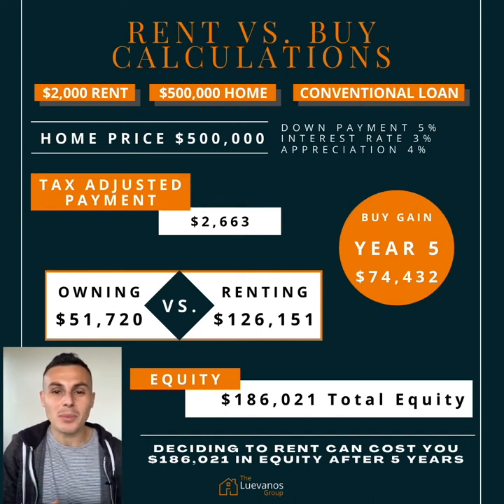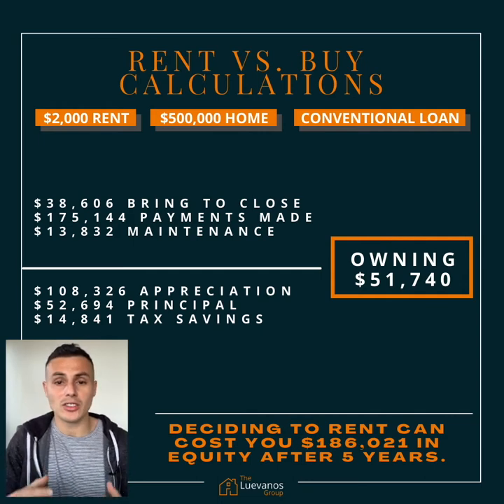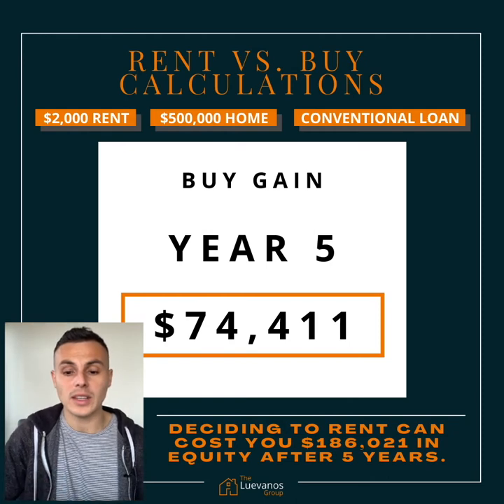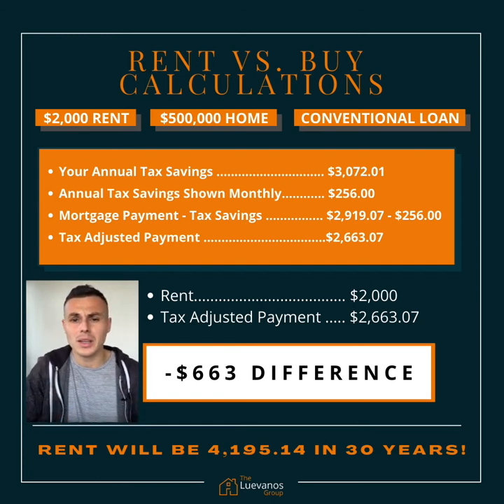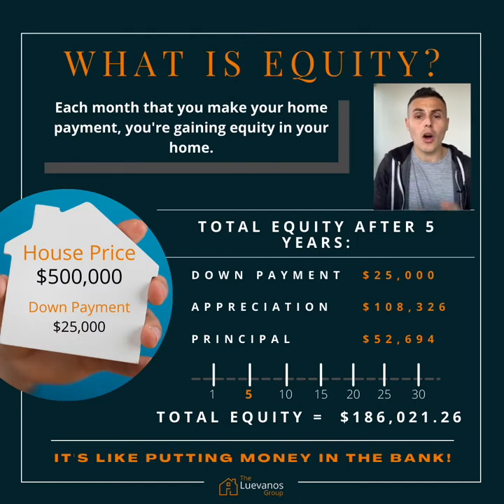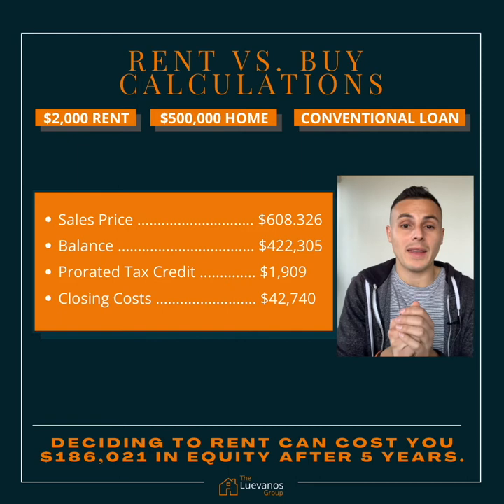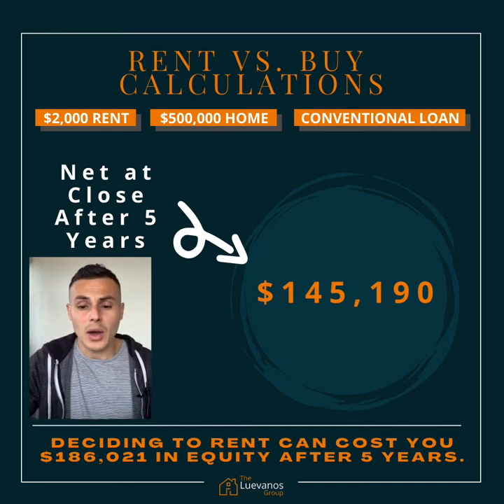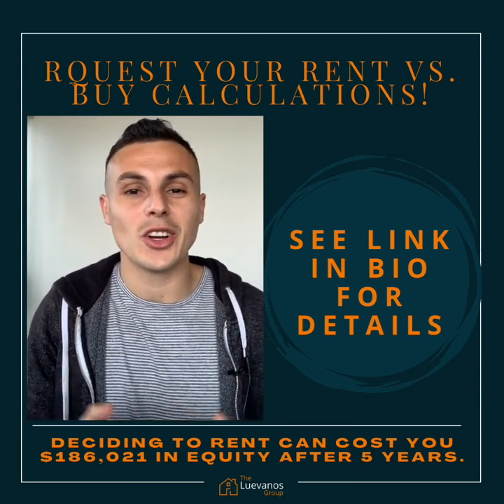Does it make more sense to rent or buy? | $2,000 rent vs. $500,000 home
Would you rather rent and spend $126,151 after 5 years or have $186,021 in equity? Watch us break down the math comparing renting at $2,000 monthly vs. buying a $500,000 home with a conventional loan at 5% down.

Here are some key takeaways:

1. Your tax adjusted payment will be $2,663

2. $2,000 rent with a 2.5% rent increase will become $4,195.14 after 30 years

3. If you sell after 5 years, you will net about $145,190

*these numbers are all estimate

Enter your own custom rent vs. buy scenario here and we will get it over soon